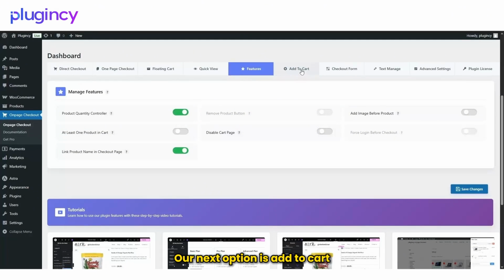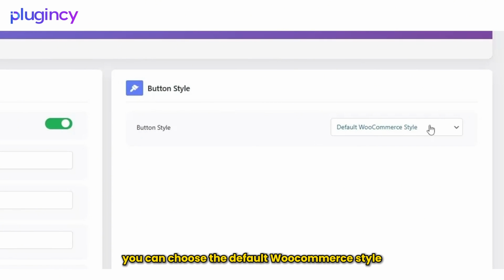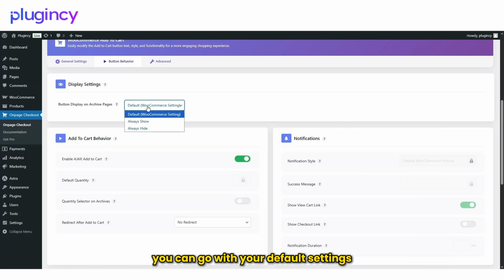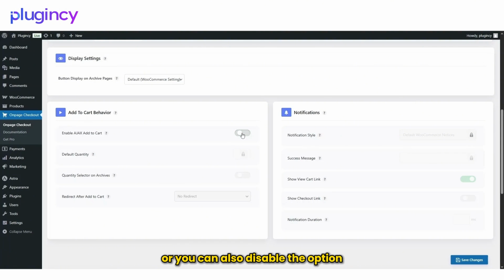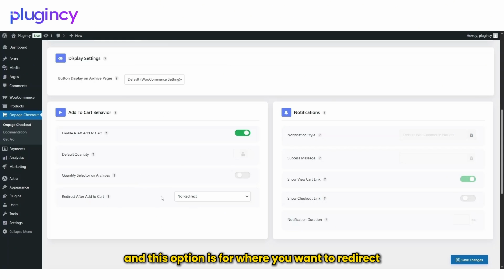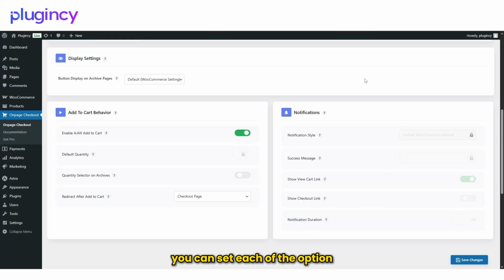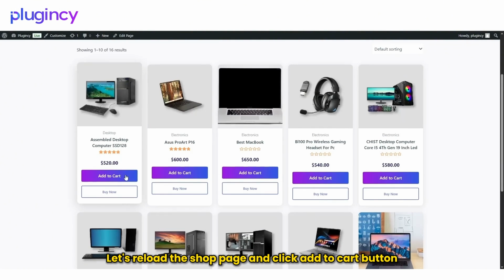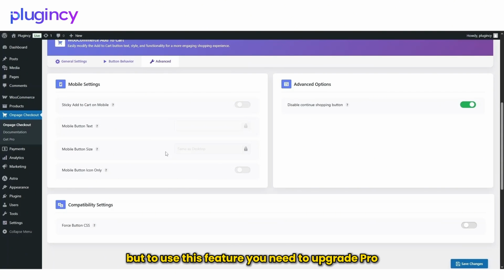Add to Cart Settings | One Page Quick Checkout for WooCommerce by Plugincy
In this video, learn how to configure Add to Cart settings inside the Plugin Dashboard of the One Page Quick Checkout for WooCommerce plugin by Plugincy.
This feature lets you control how the Add to Cart button works — including redirection behavior, checkout shortcuts, and user experience improvements — to help increase sales and reduce abandoned carts.

✅ What you’ll learn:
-How to enable and modify Add to Cart settings
-Redirect customers directly to checkout after clicking Add to Cart
-Improve cart & checkout experience for faster conversions
-Live demo of Add to Cart flow changes on a WooCommerce store

🚀 About the Plugin:
The One Page Quick Checkout for WooCommerce plugin by Plugincy transforms the traditional multi-step checkout into a fast, single-page experience. With features like Direct Checkout, Floating Cart, Quick View, and optimized Add to Cart behavior — it helps you boost conversions instantly.